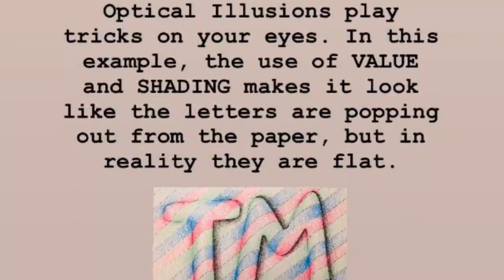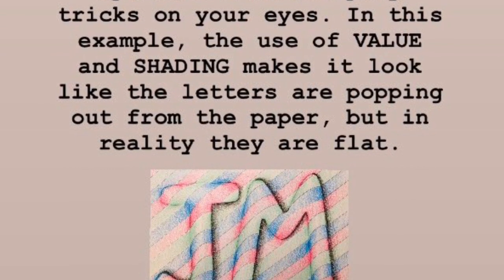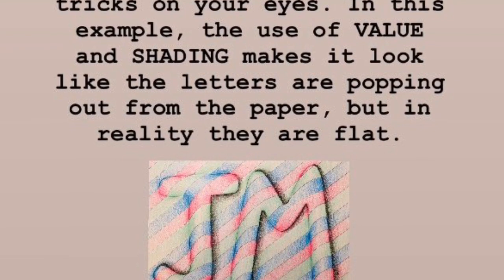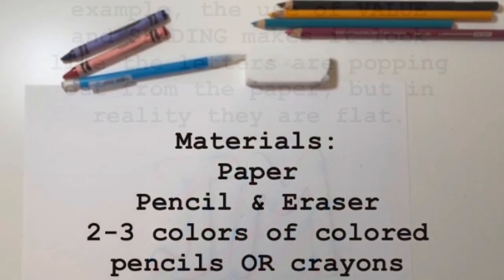Optical Illusion Letters